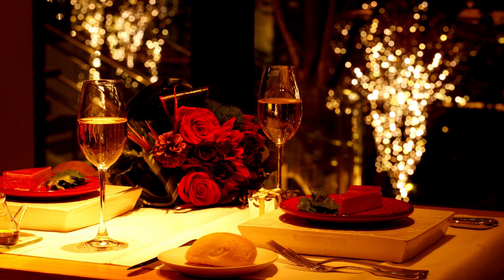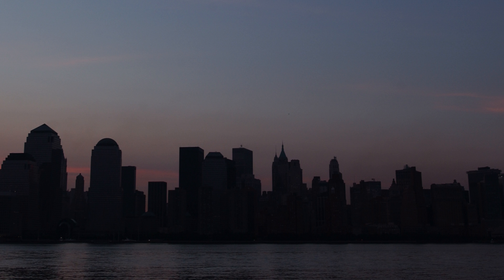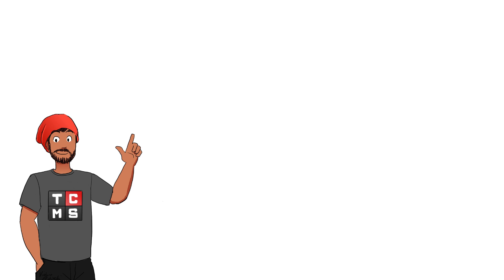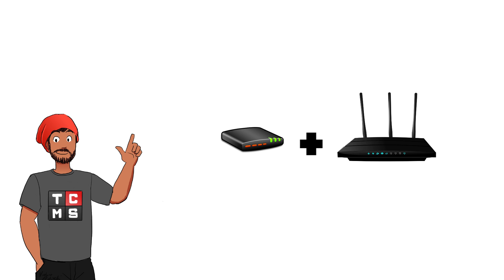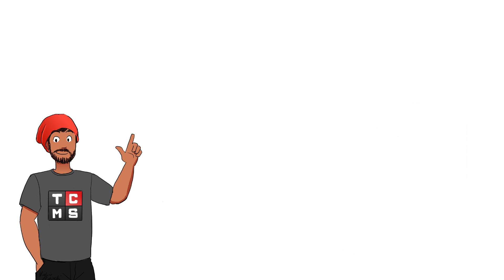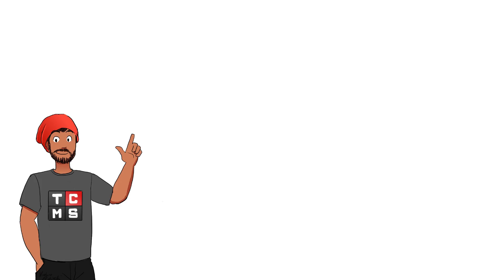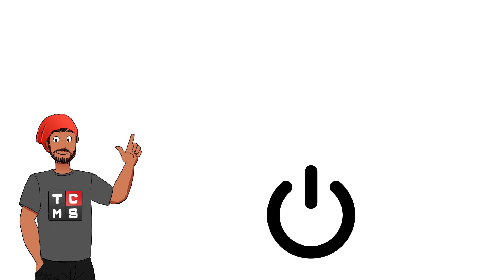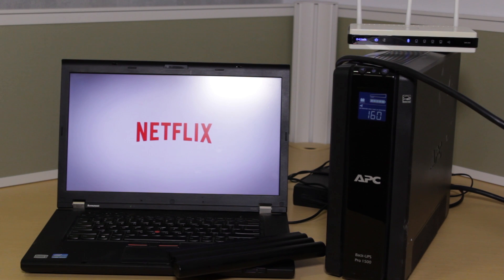How To Access The Internet During A Power Outage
A UPS is a great way to protect your PC during a power outage, but it can also power a modem/router and keep you connected all the time!